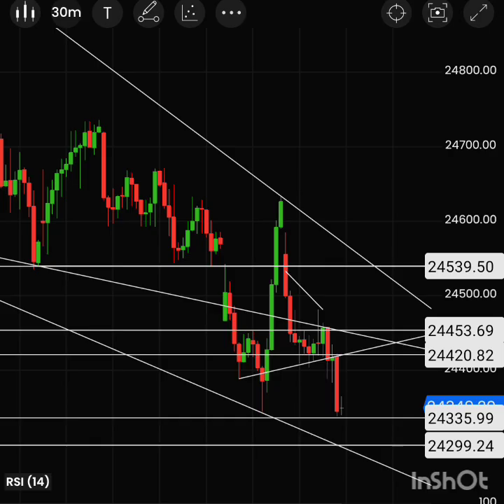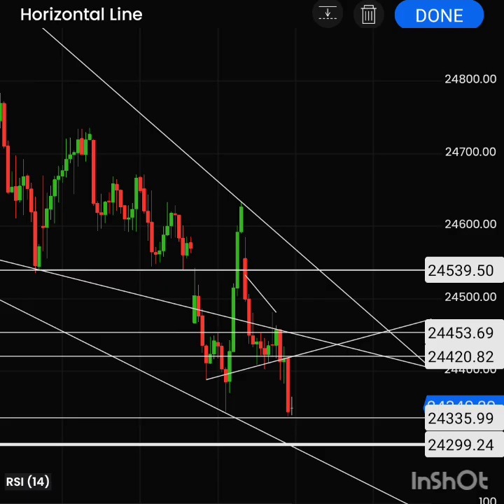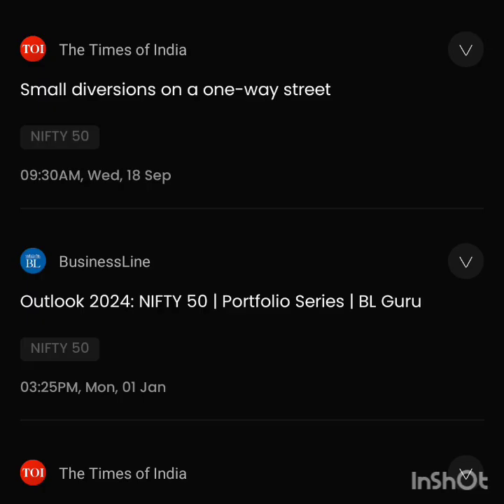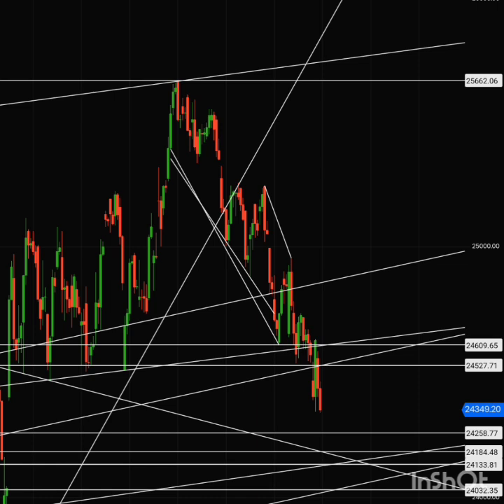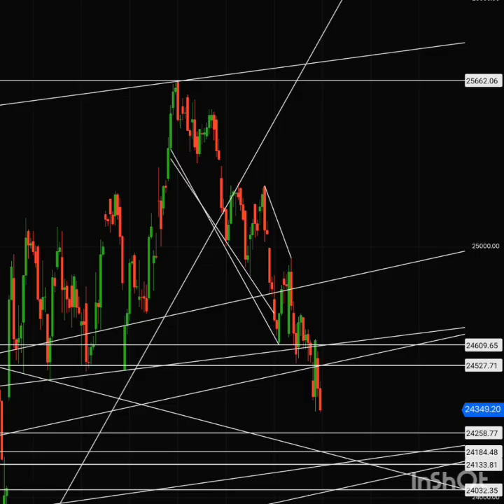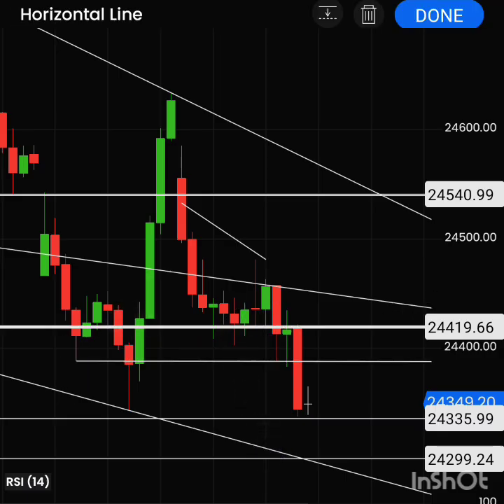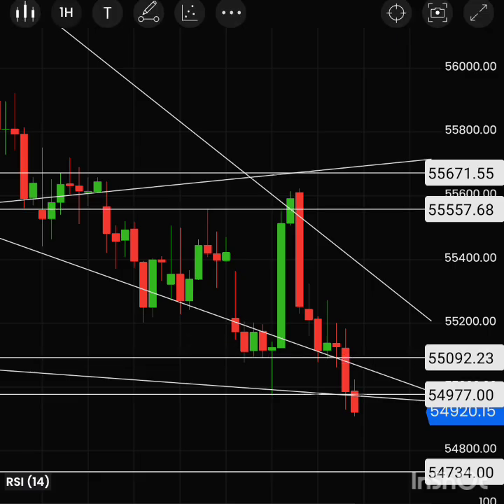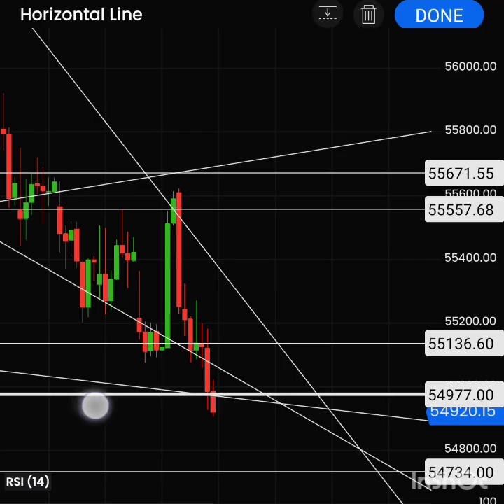NIFTY CORRECTION 📉 24140/24030 ELSE BIG FALL🤔OR BOUNCE BACK FROM SUPPORT 🙇‍♀️BANK NIFTY 54740/54444🤔